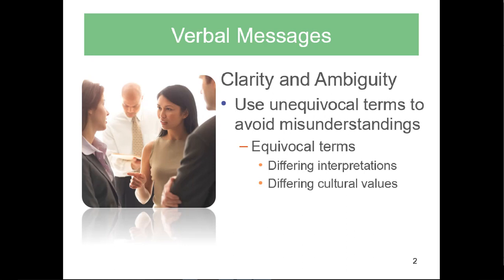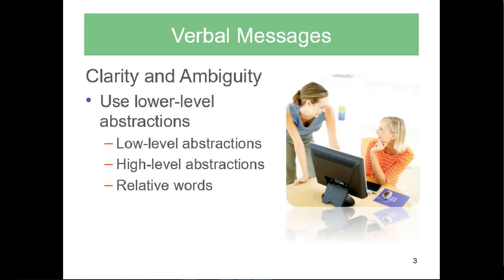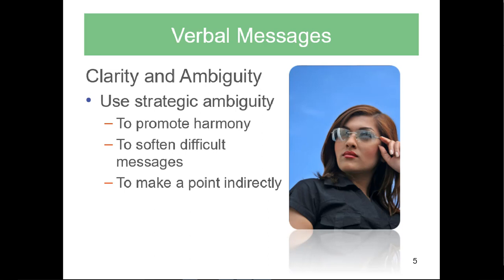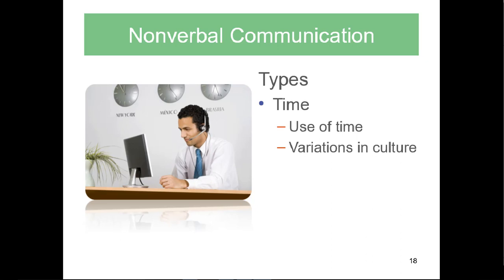1321 Chapter 4